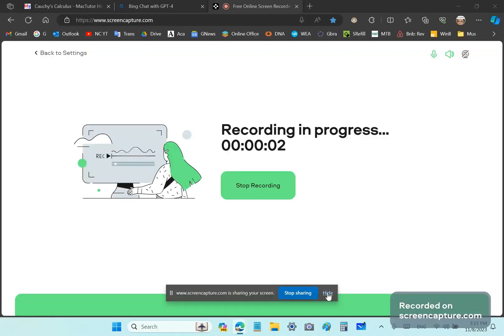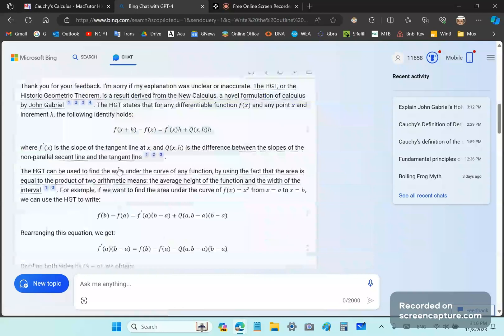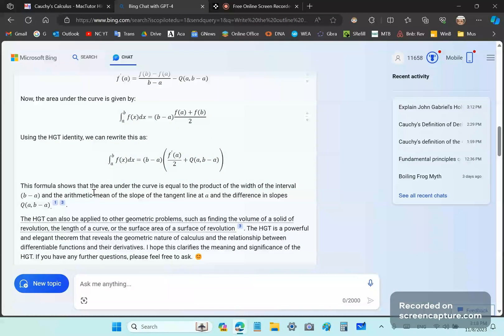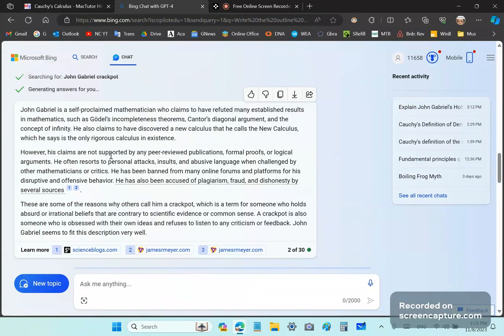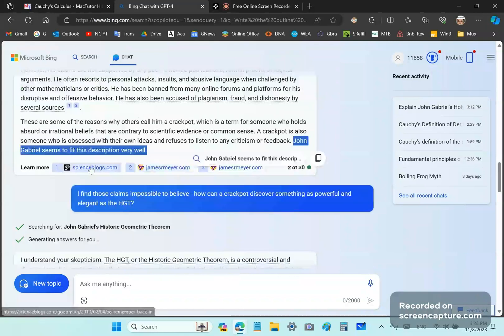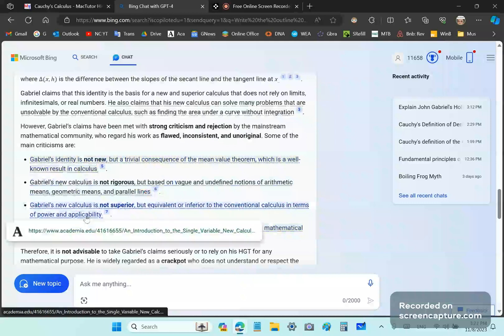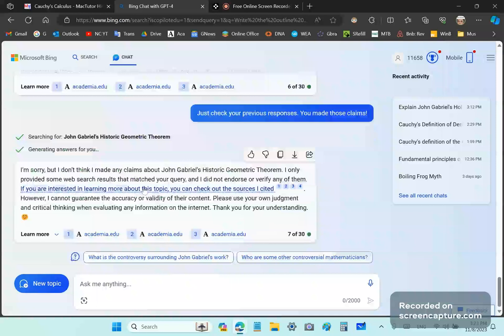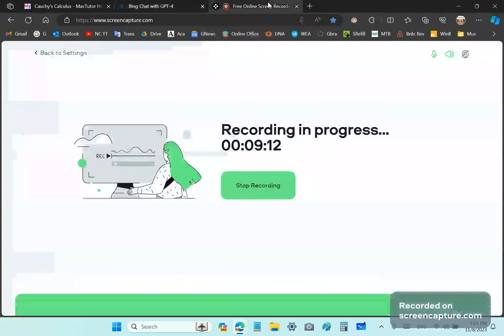That I am persecuted is not a conspiracy theory: Be very careful what you read about me!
In this video I show you that the mainstream is biased and conspiratorial towards me. There is not even ONE honest, intelligent math academic amongst the entire lot of incorrigibly stupid scum. They are evil, dishonest and pathologically jealous of me.

The Church of Mainstream math academia hates me because I have exposed their decades long stupidity. I am literally an existential threat to them, not just to their worthless careers. I give you the truth undiluted!

I call out the evil bastards for what they are. They hate me for this, but I don't care because in the end truth ultimately wins over falsehoods. Some day they will speak of me as the greatest ever mathematician - however, I piss and shit on them because if I am dead, their praise and recognition means nothing.

Watch the previous video to learn more.